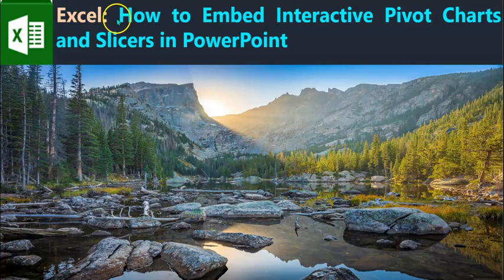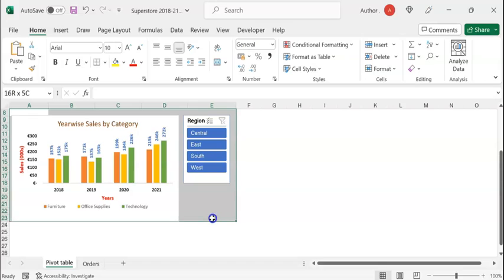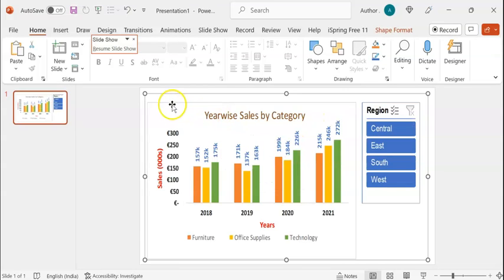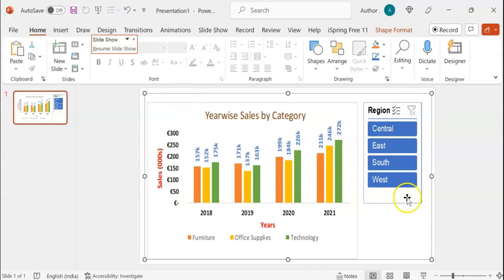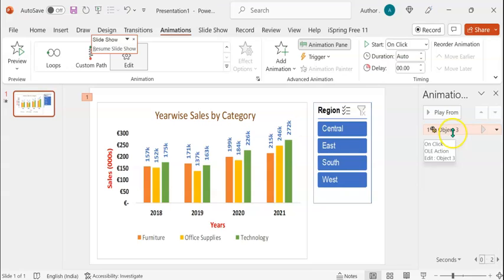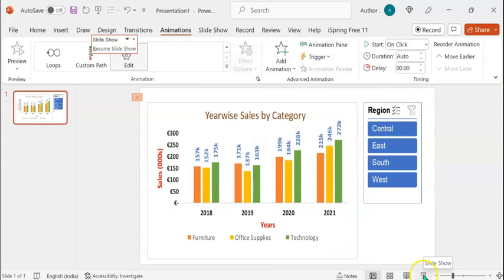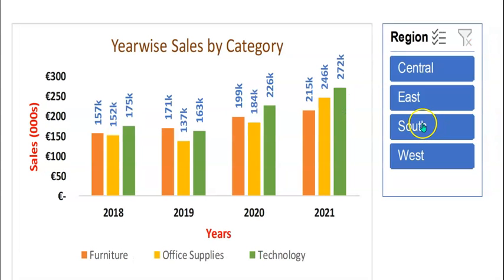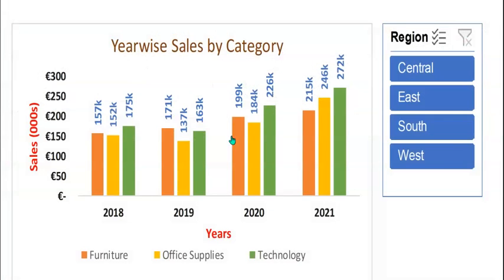Excel: How to Embed Interactive Pivot Charts and Slicers in PowerPoint